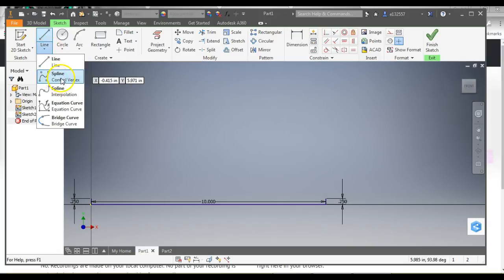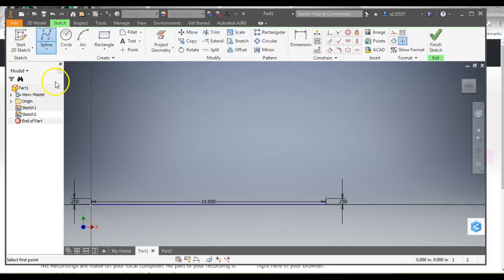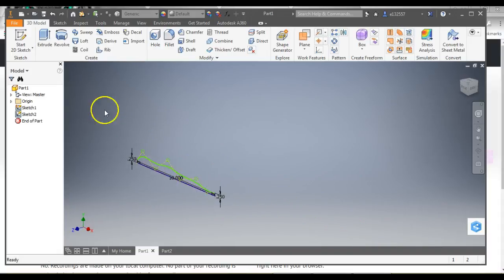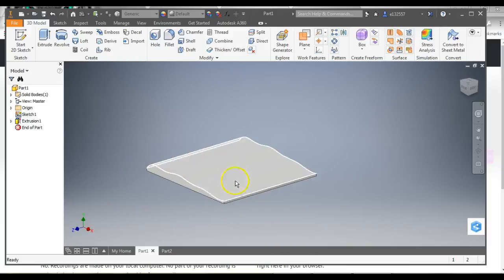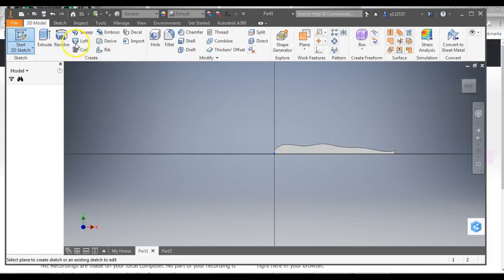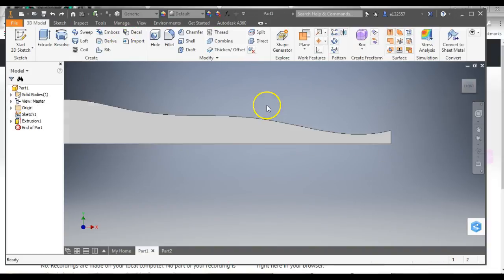Inventor - irregular shapes